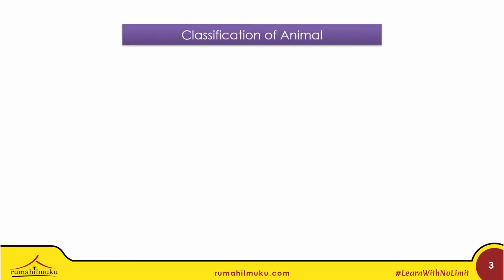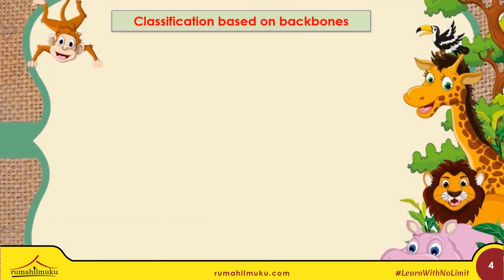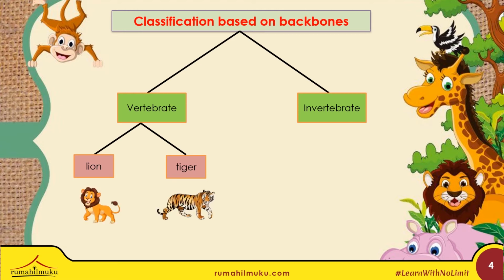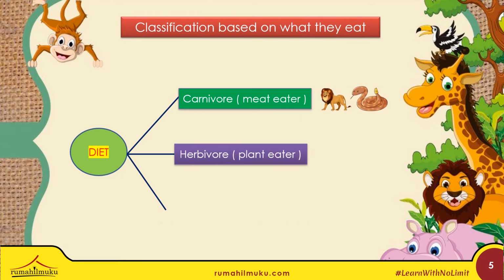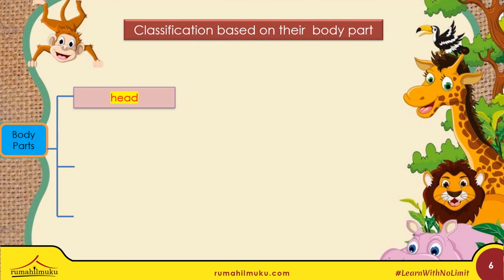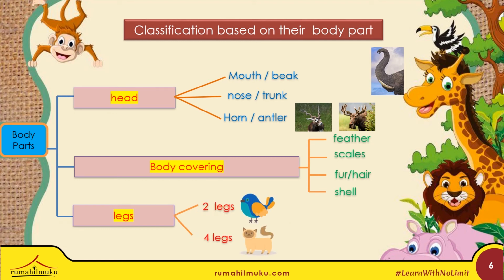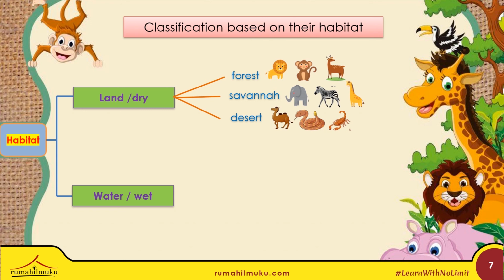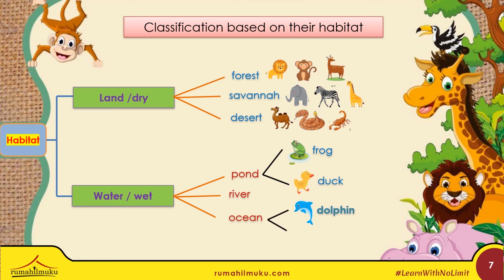Animals and Their Roles | SCIENCE GRADE 2